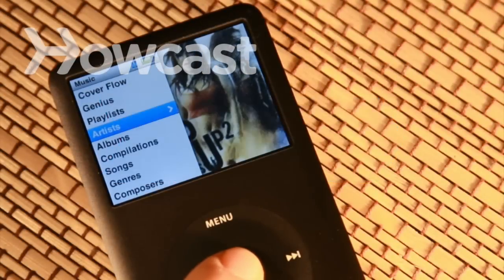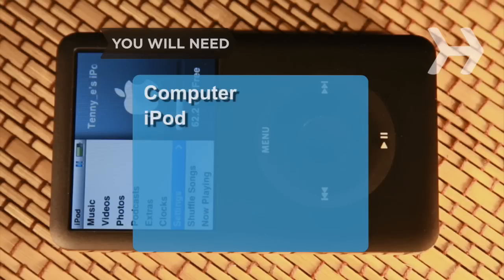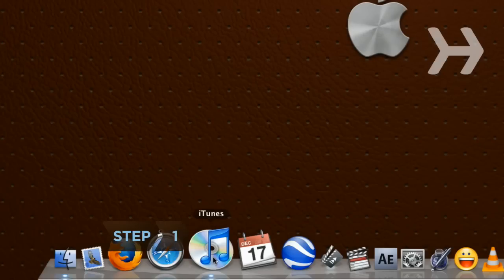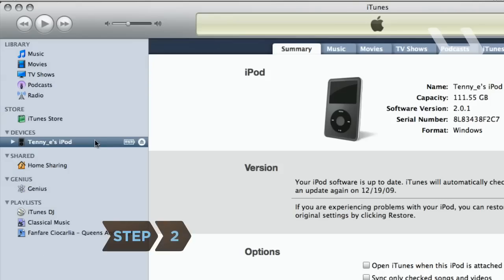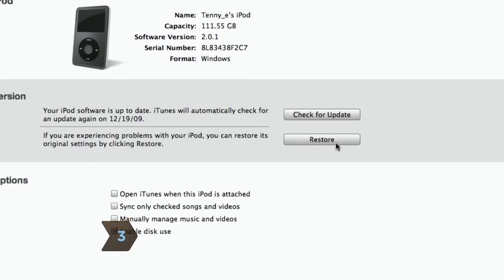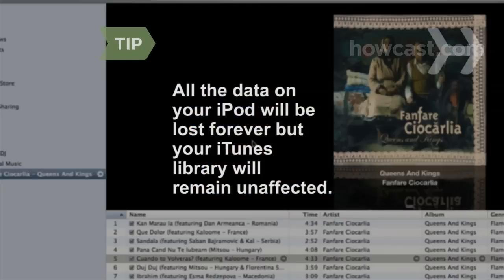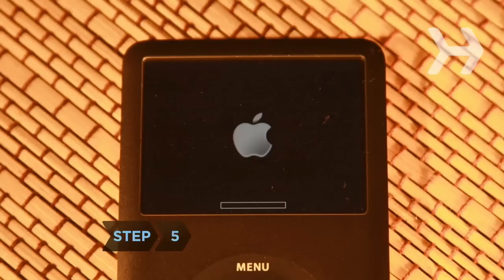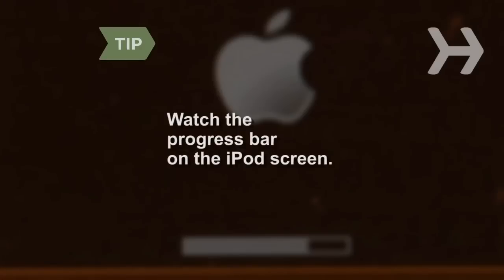How to Erase an iPod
If your iPod has become too cluttered and you're looking for a fresh start, restore its memory like when it was new.

Step 1: Open iTunes and connect iPod
Open iTunes and connect your iPod to your computer using either a USB cable or a Firewire.

Step 2: Select iPod
Select your iPod form the iTunes window, and then click on the Summary tab at the top of the screen.

Step 3: Click Restore
Click the Restore button and select one of the four restore options from the system prompt.

Tip
Once you select an option and the process begins, all the data stored on your iPod will be lost forever, but your iTunes library will not be affected.

Step 4: Enter iTunes name and password
Enter your iTunes name and password when prompted, if you are a Mac user.

Wait for the iPod to finish formatting itself, which may take several minutes.

Tip
A progress bar on the iPod screen will allow you to monitor the amount of time remaining.

Step 6: Follow iTunes setup
Follow the prompts from iTunes and set up your iPod as if it were brand new.

Did you know? A third of Americans under the age of 29 have an iPod or MP3 player, while only 13 percent of Americans over the age of 50 own a music device.